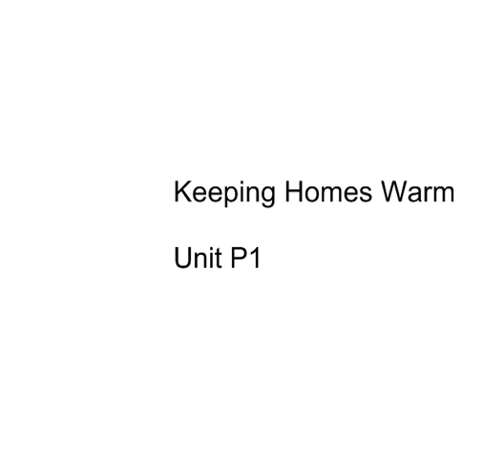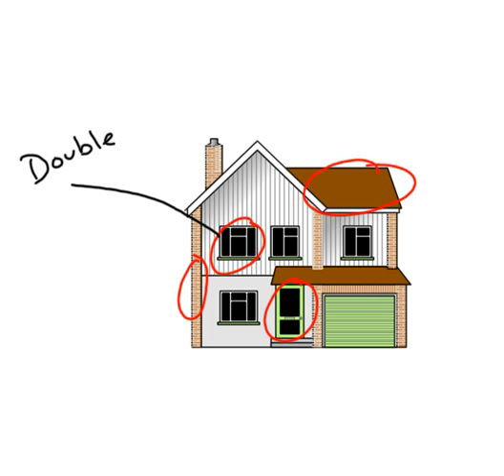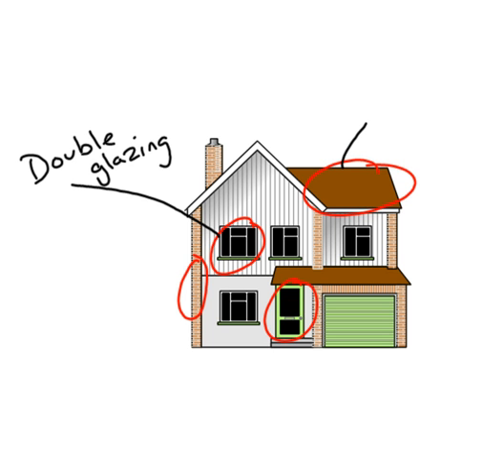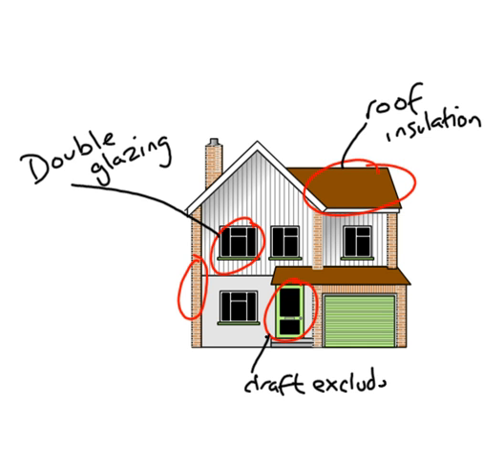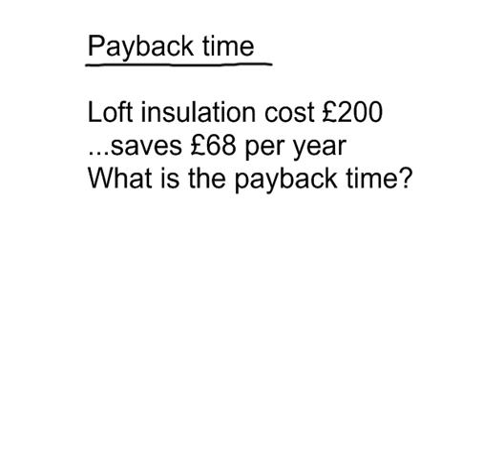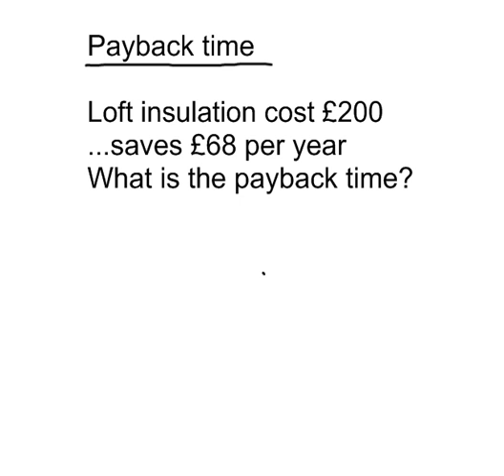Insulation - keeping homes warm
Screencast about insulation and movement of heat energy